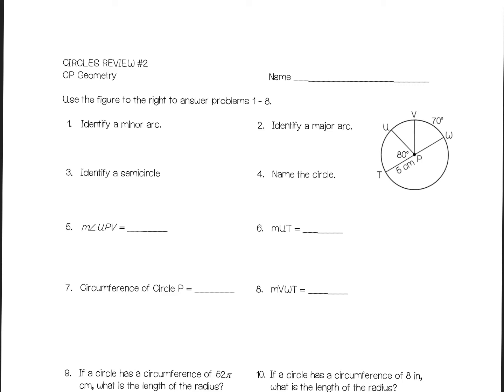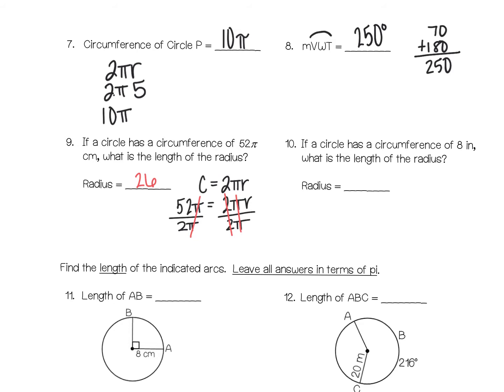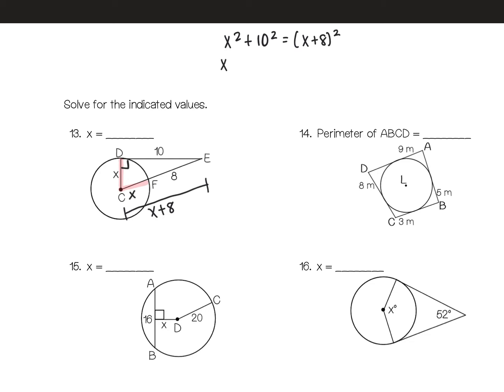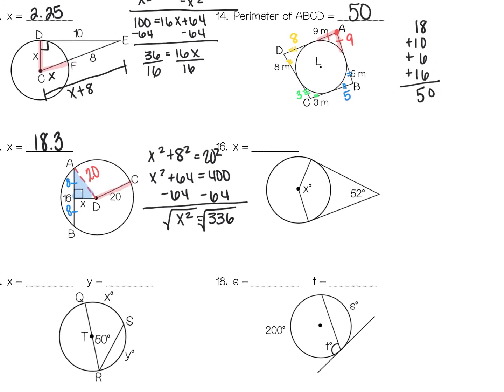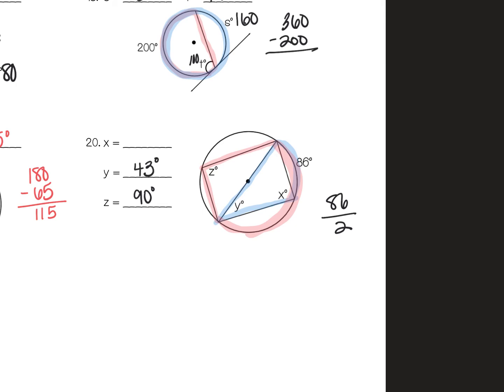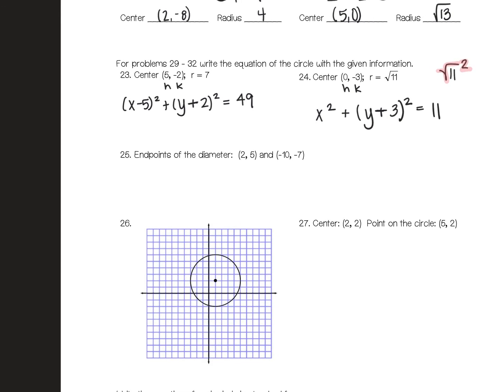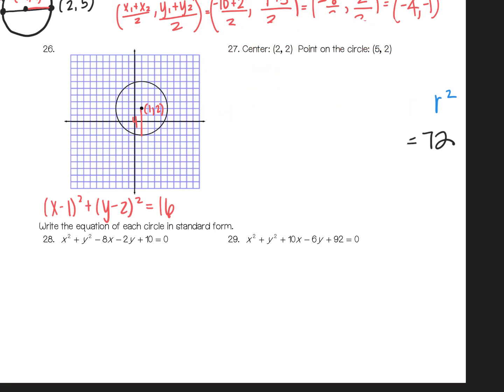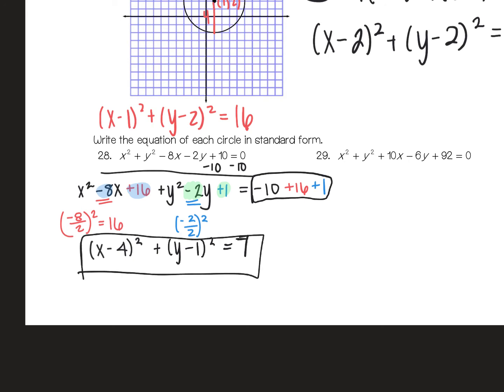Circles Review 2.mp4